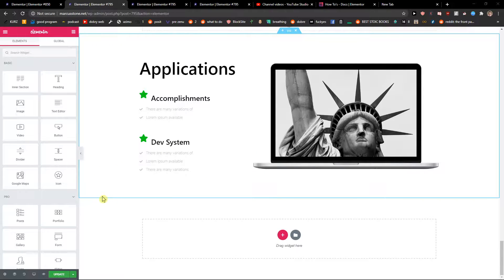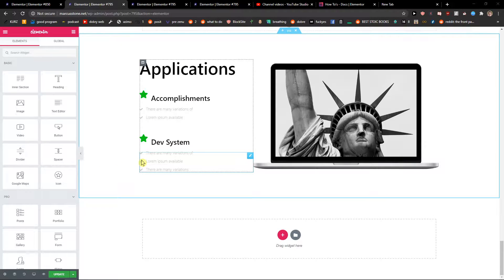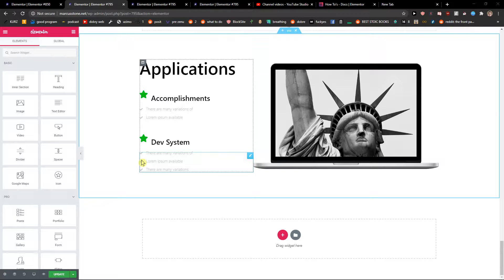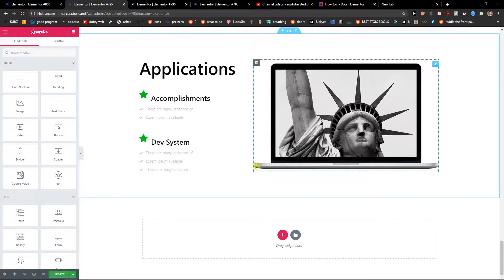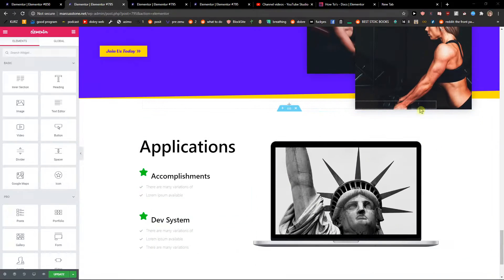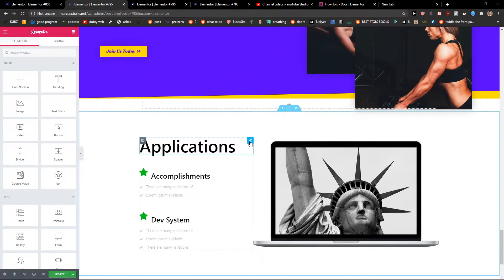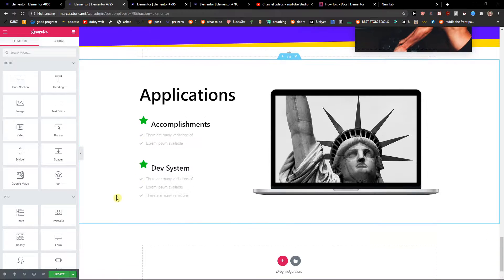How To Delete Section Widget In Elementor